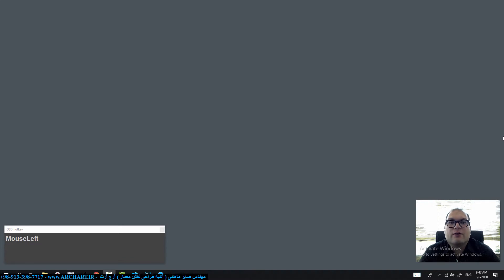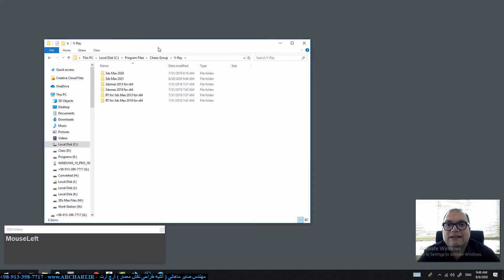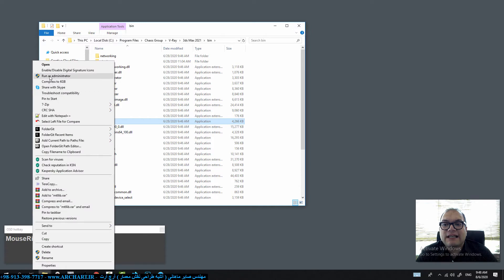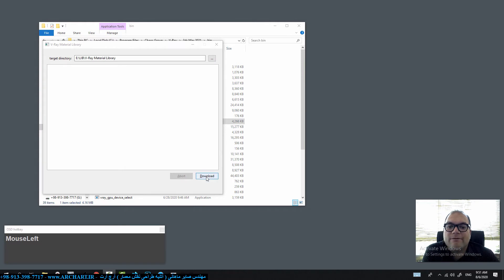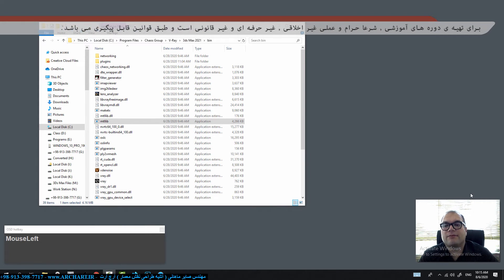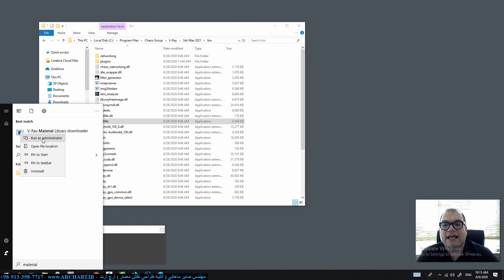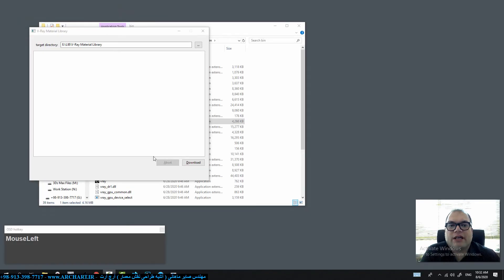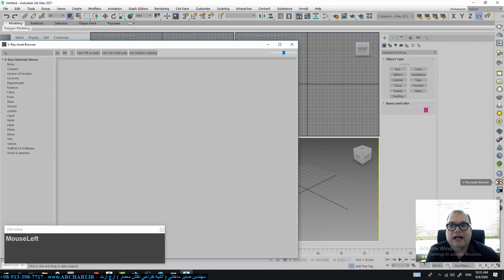how to install material library offline / online in vray 5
در این آموزش طریقه ی نصب کتابخانه وی ری 5 را هم به صورت افلاین و هم به صورت انلاین آموزش می دهیم.
برای مشاهده آموزش های رایگان بیشتر به وب سایت آرچ آرت مراجعه نمایید.
دوره های آموزش آرچ آرت :
آموزش صفر تا صد اتوکد دو بعدی : ☛

آموزش صفر تا صد مدل سازی نرم افزار تری دی مکس : ☛